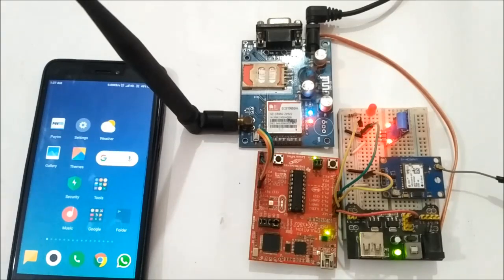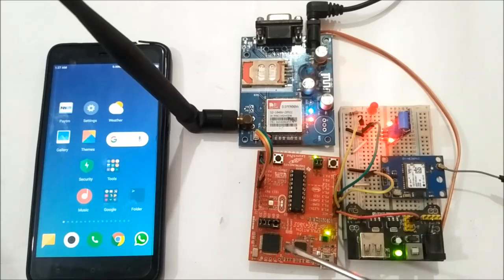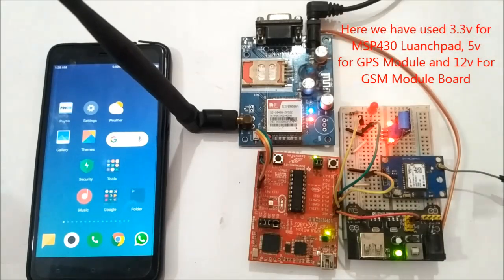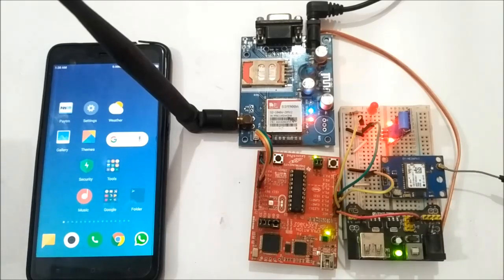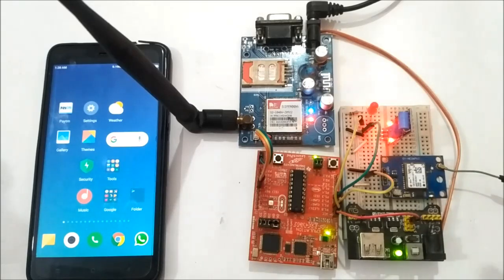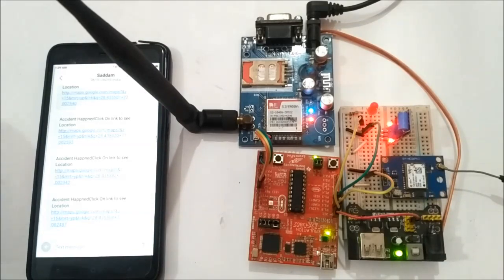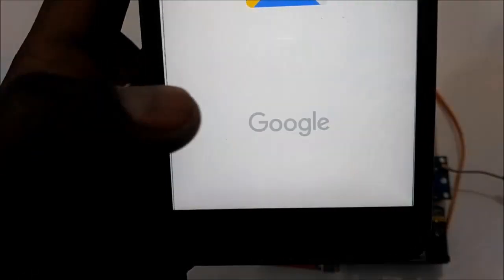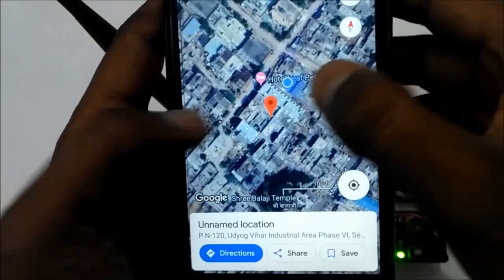Vehicle Tracking and Accident Alert System using MSP430 Launchpad and GPS Module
Brief Overview of Vehicle Tracking and Accident Alert System:
Here Vibration sensor module detects the vibration of vehicle and sends a signal to MSP430 Launchpad. Then MSP430 fetches data from GPS module and send it to user Mobile Phone via SMS using GSM module. An LED will also glow as Accident Alert signal, this LED can be replaced by some alarm. Location of the accident is sent in the form of Google Map link, derived from the latitude and longitude from the GPS module.